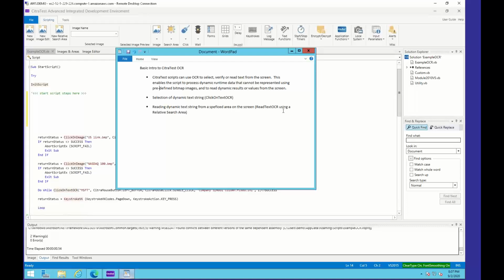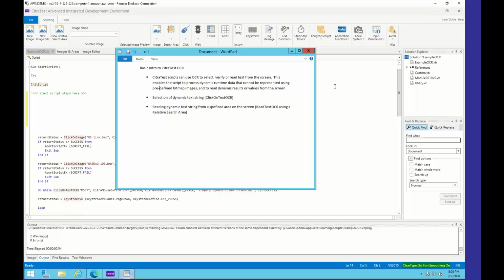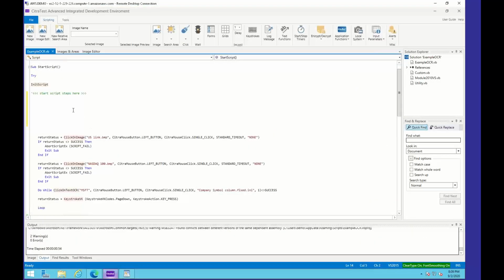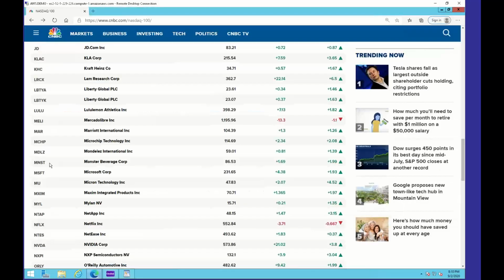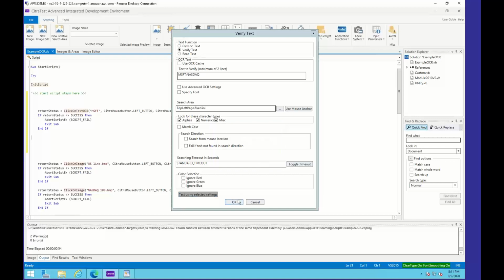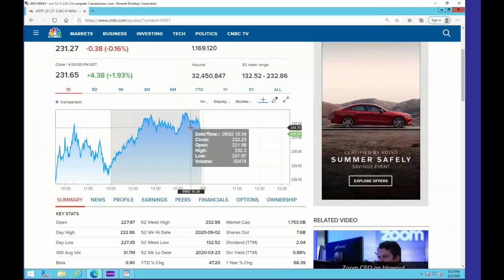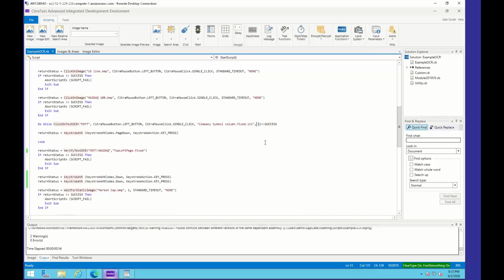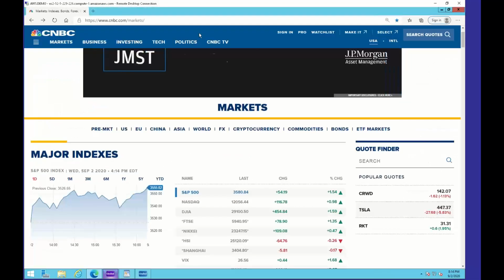Intro to CitraTest OCR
Tevron CitraTest OCR